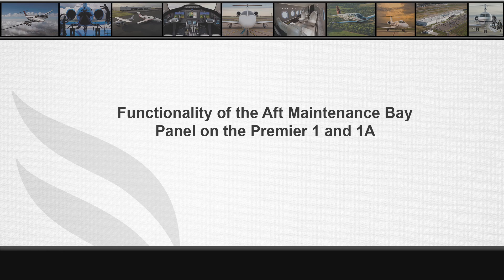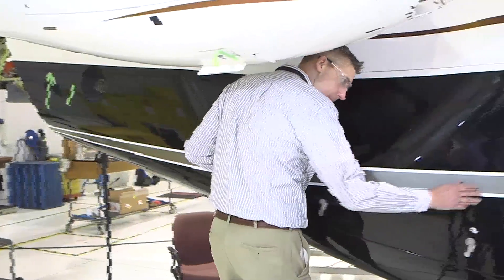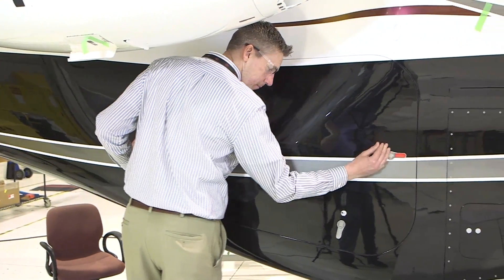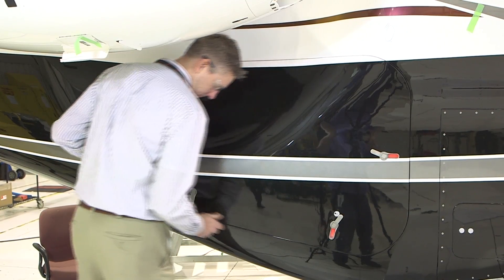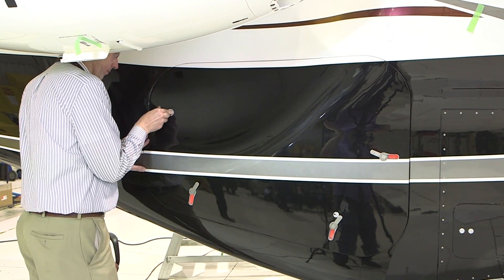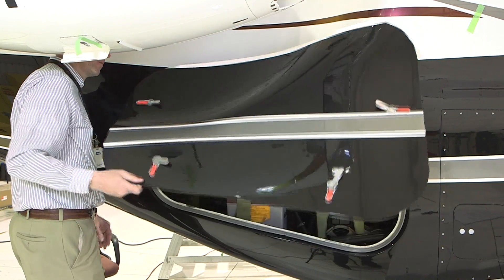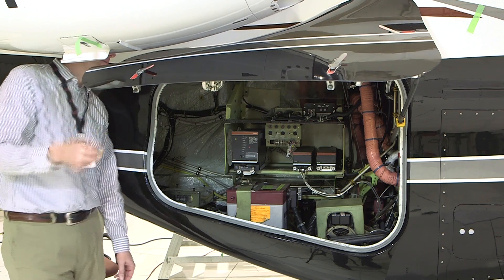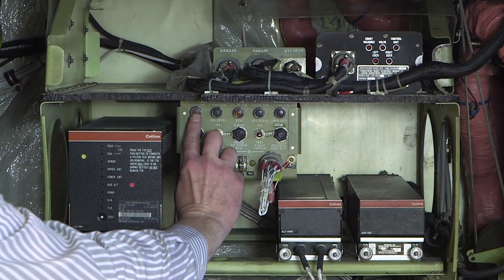Functionality of the Aft Maintenance Bay Panel on Premier 1 and 1A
Operational instruction and cautionary notes for proper operation of the indication panel located in the aft maintenance bay.